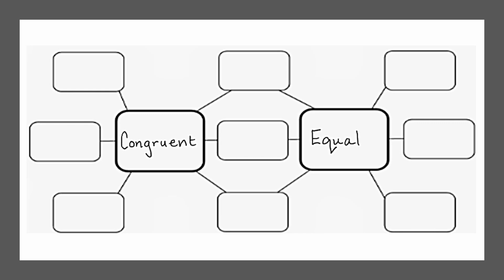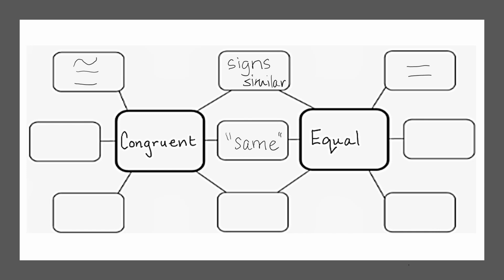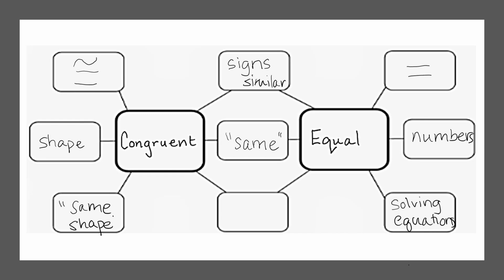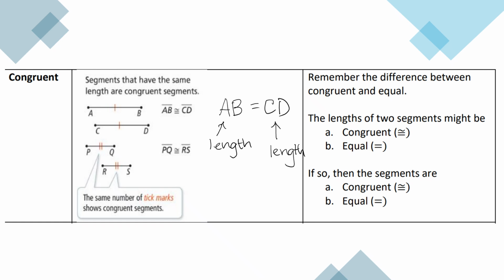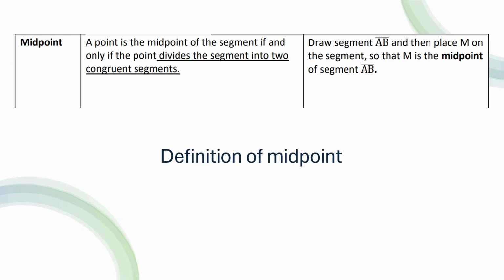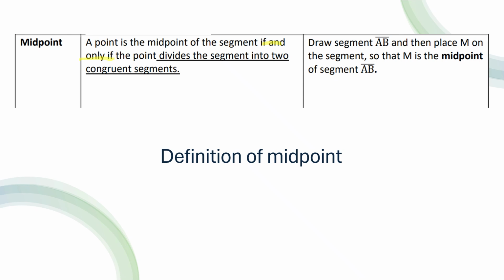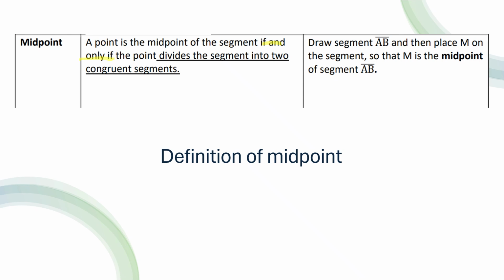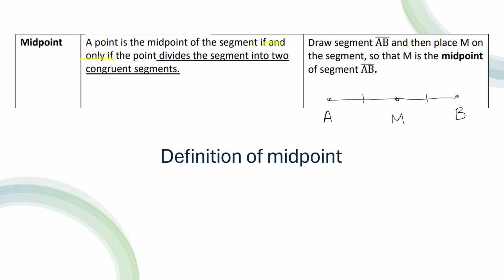1 1B Congruent and Midpoint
I can use congruence and midpoint to solve problems.